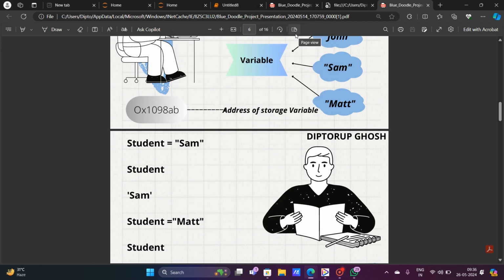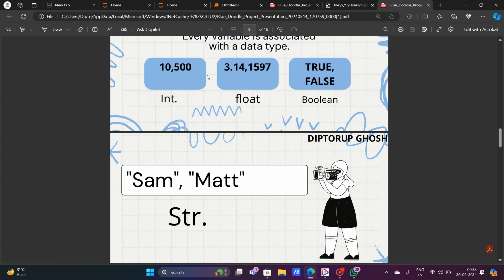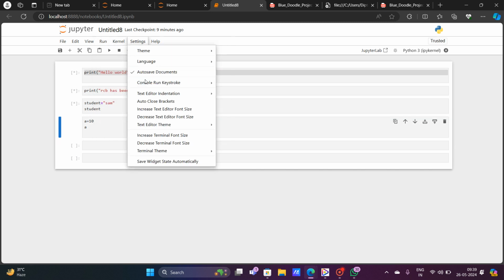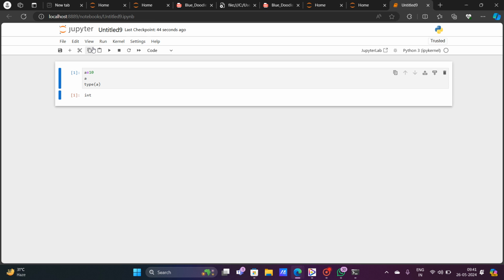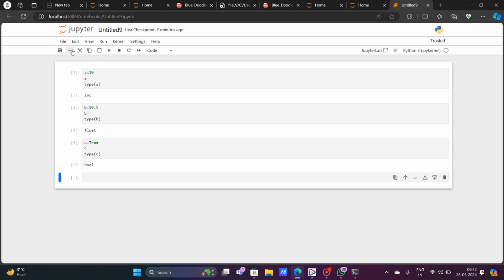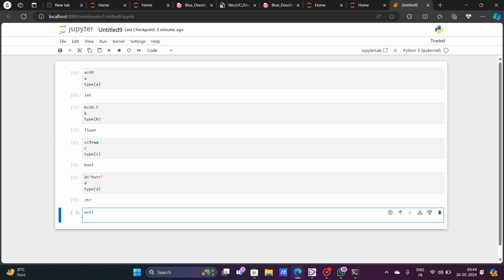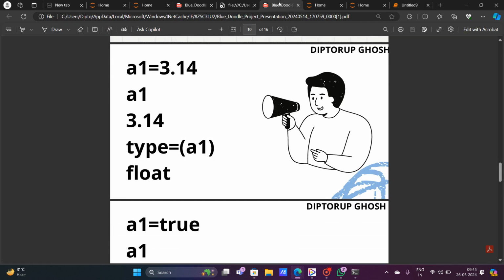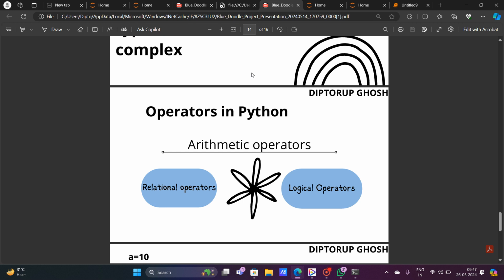3.Python(Datatypes in Python)